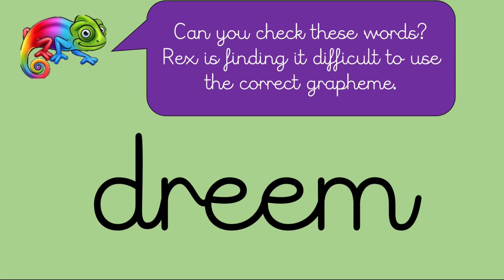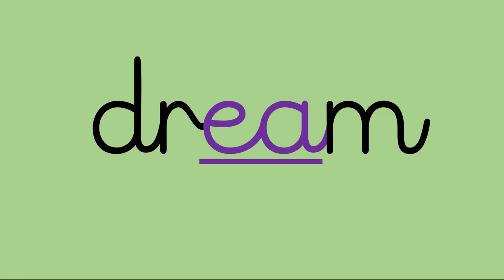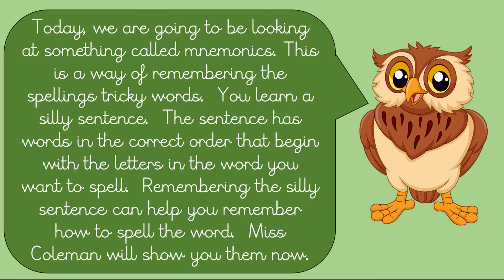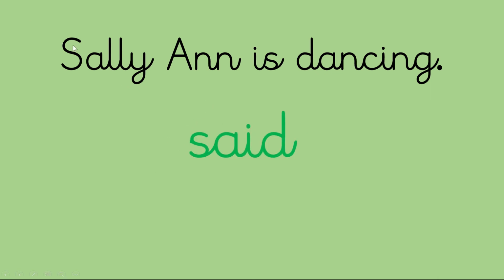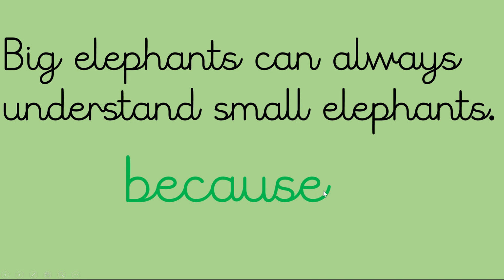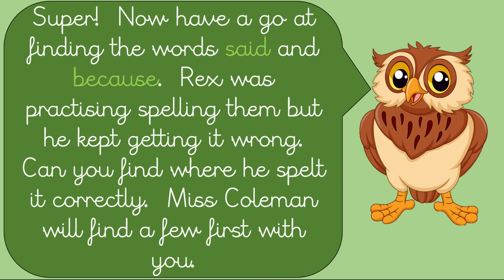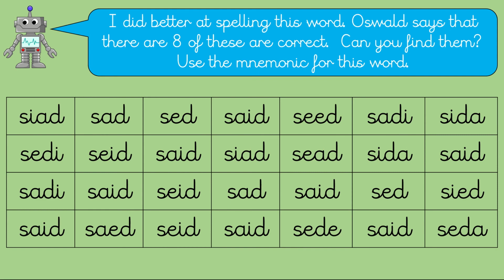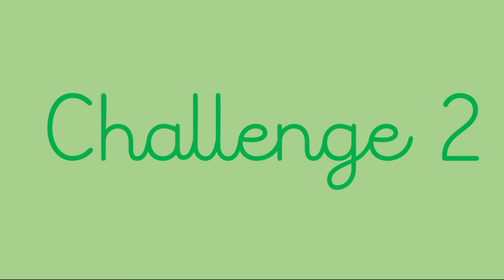Challenge 1 - Wednesday 17/6